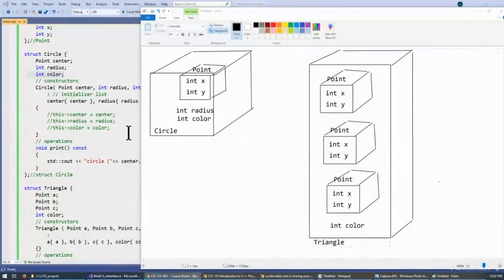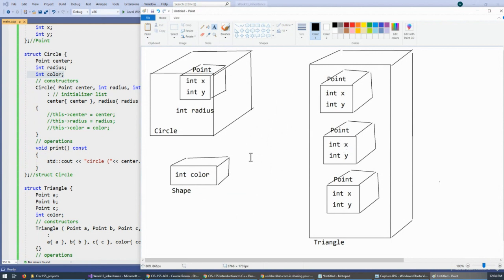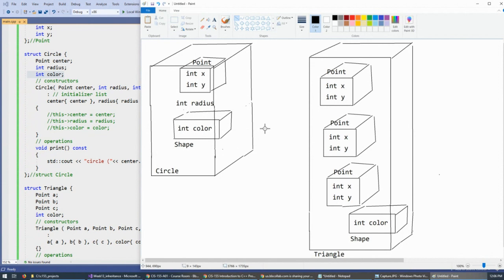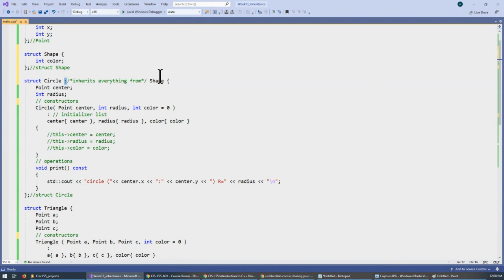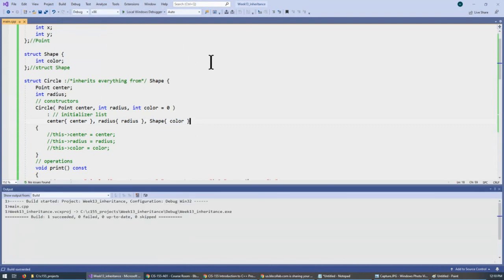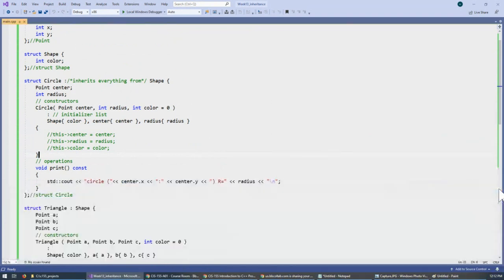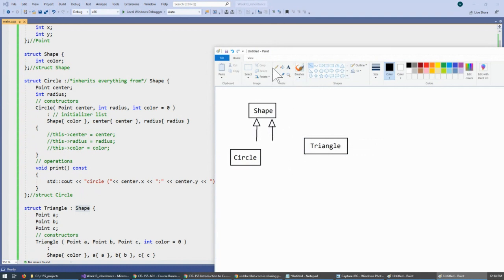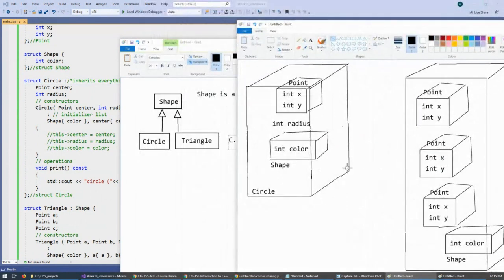13.4 - C++ class inheritance, continued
13.4 - C++ class inheritance, continued